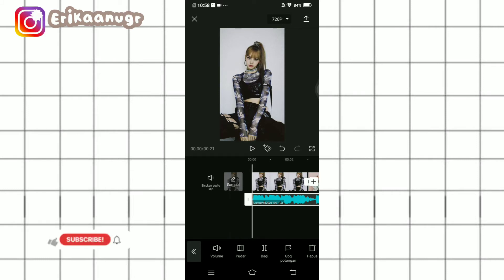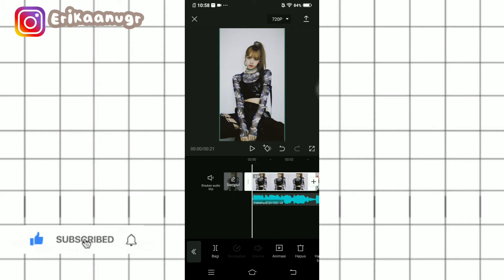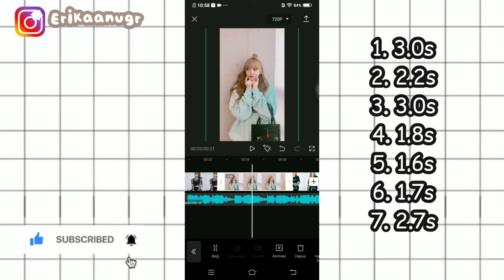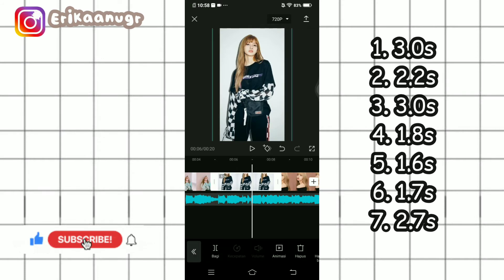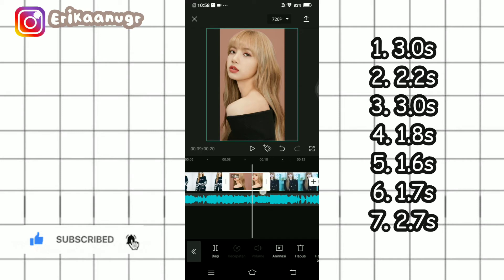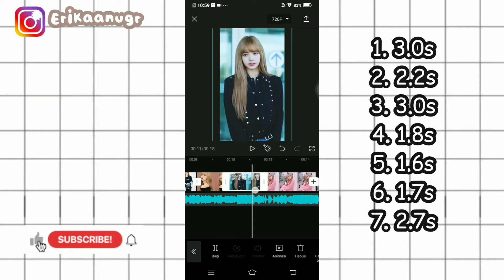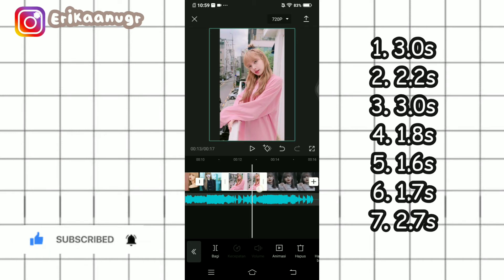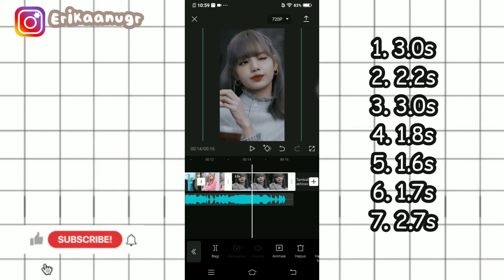Cara edit video pakek lagu Money - Lisa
Assalammualaikum semua...
Jadi di video kali aku bakalan buat tutorial edit video pakek lagu Money - Lisa , menggunakan Capcut?